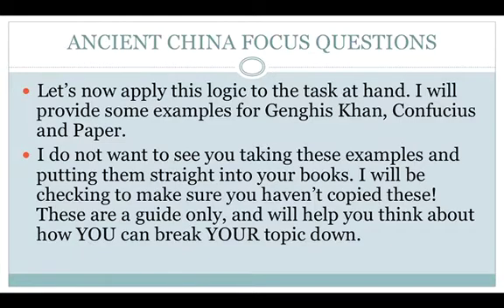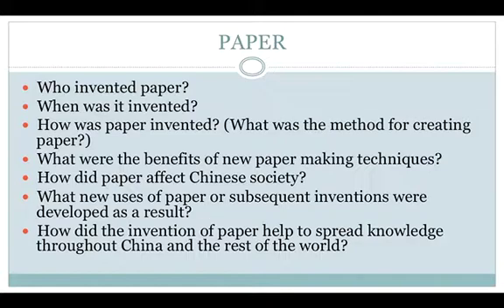Year 7 Focus Questions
How to write focus questions